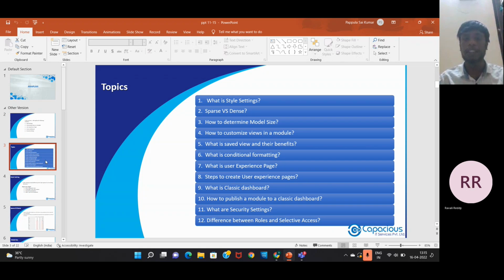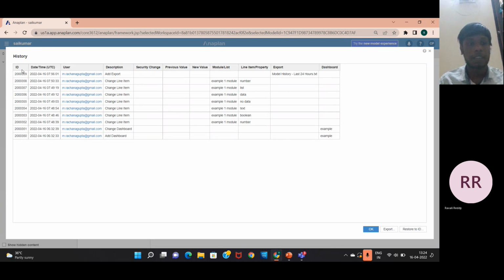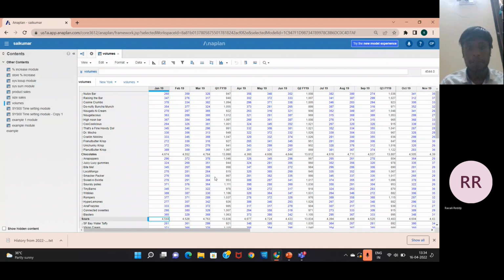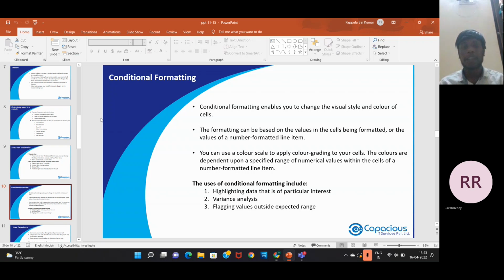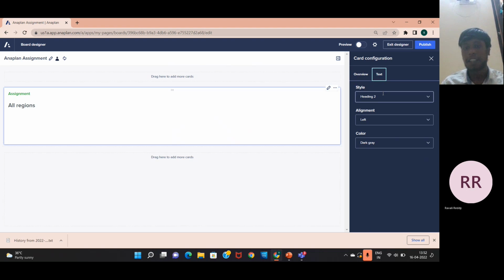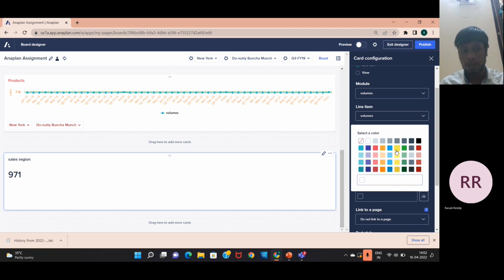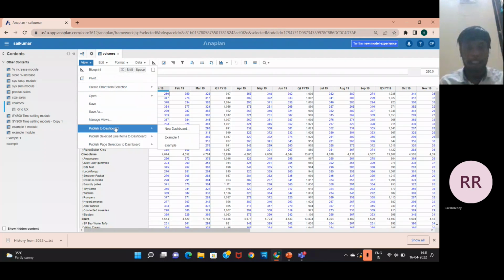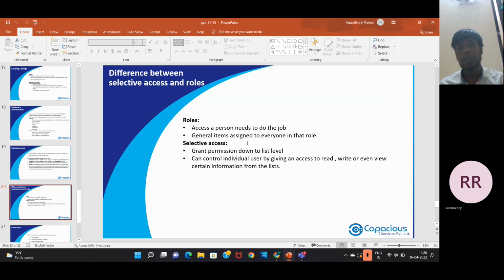Workspace (11-15 lessons) Anaplan Sai kumar